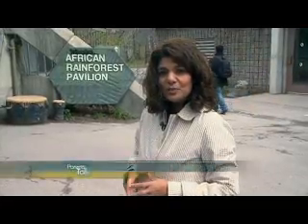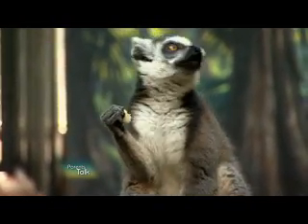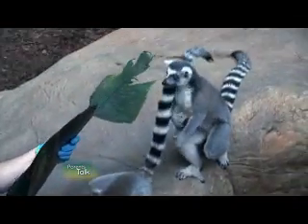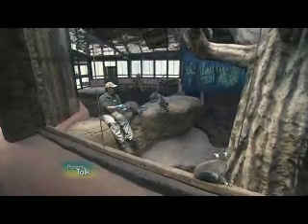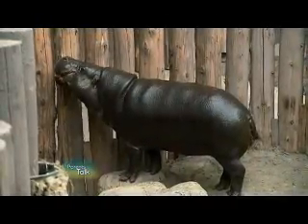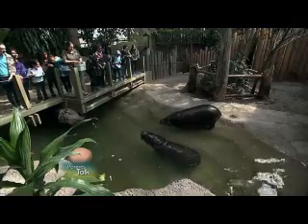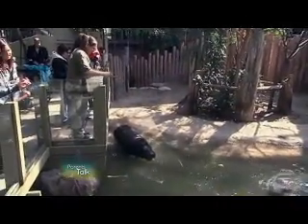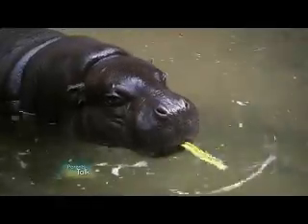Toronto Zoo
We visit the African Rainforest Pavillion at the Toronto Zoo.